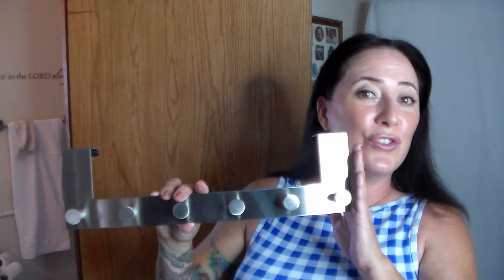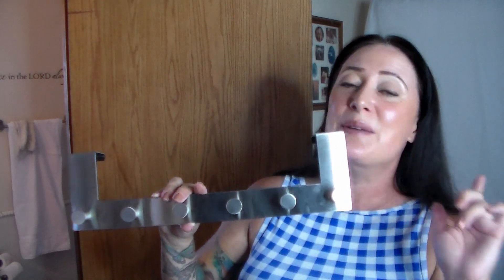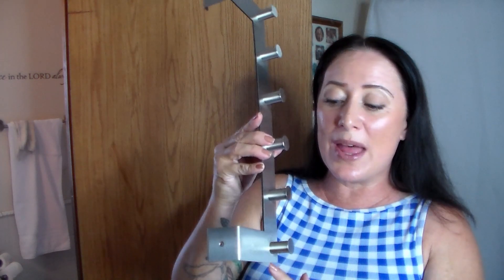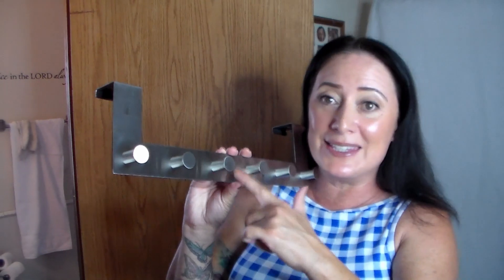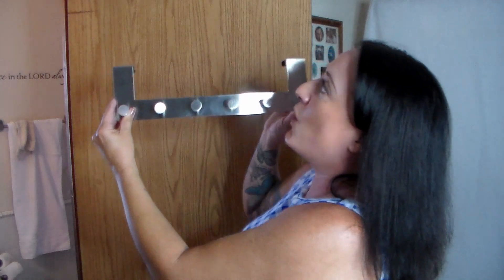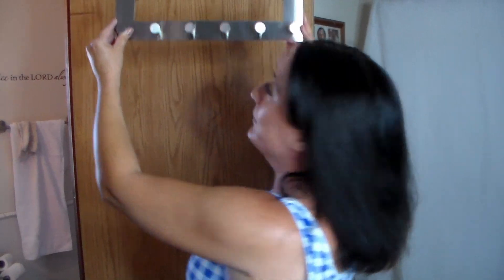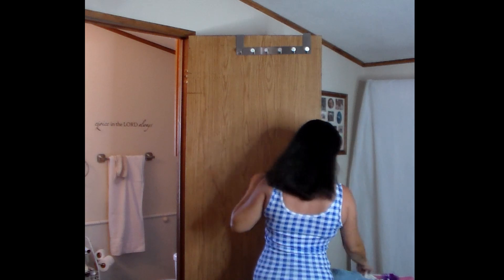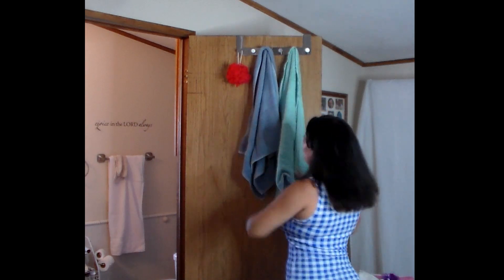Over Door Hanger